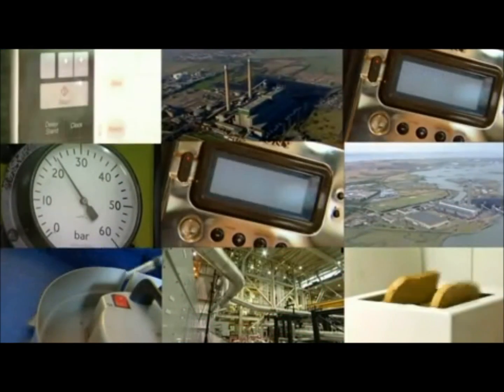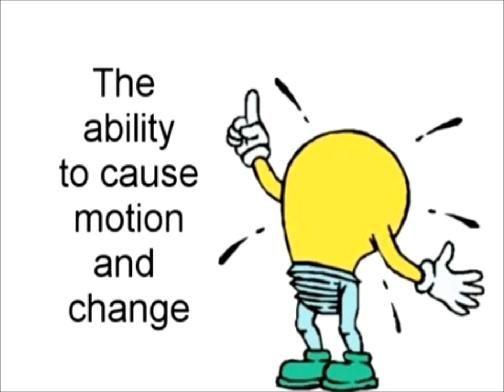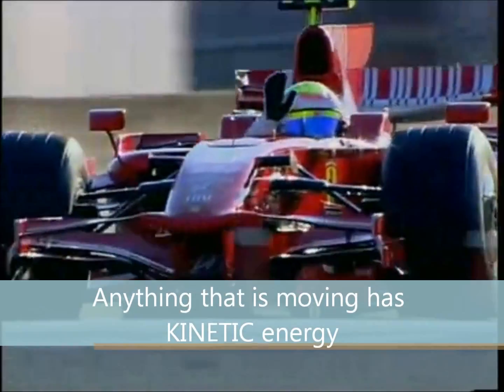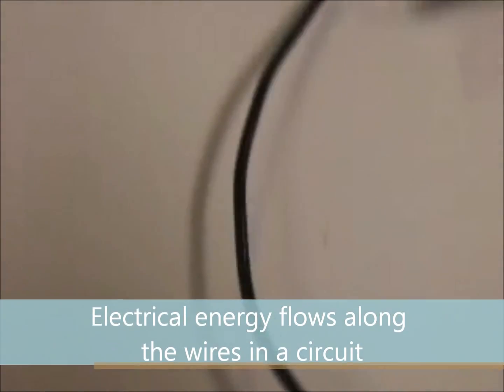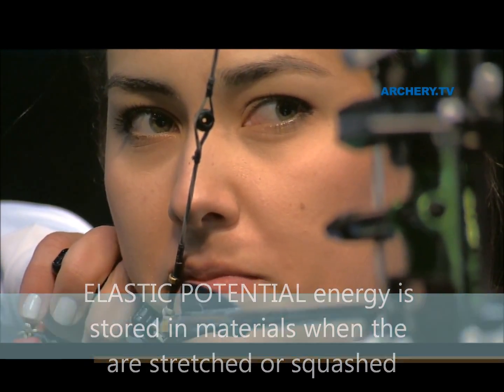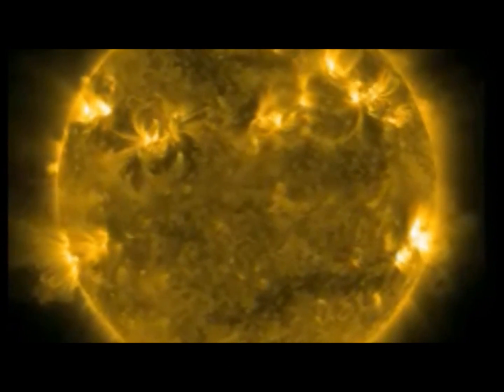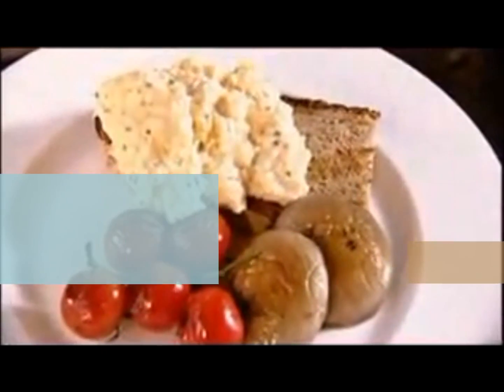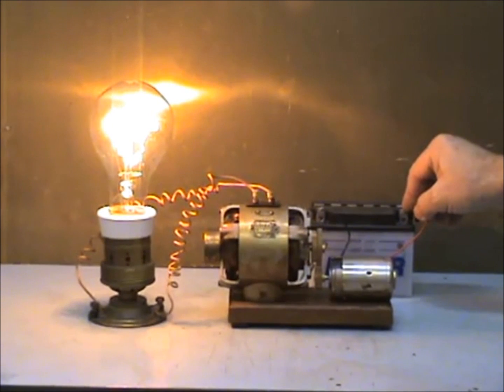The forms of energy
A description of the forms of energy